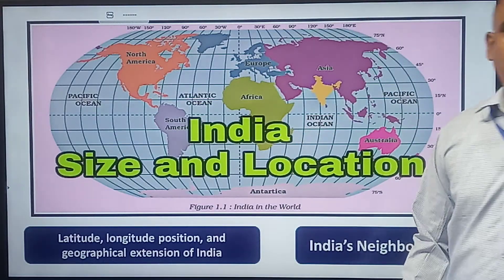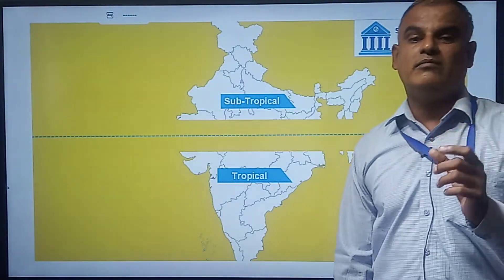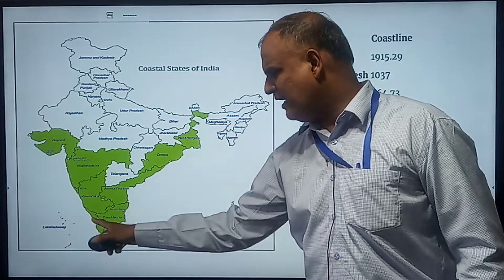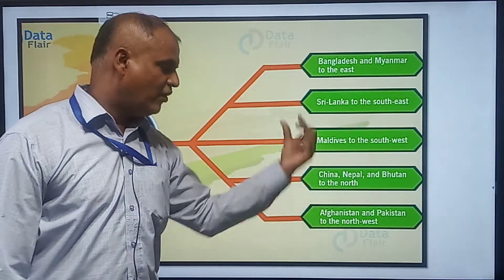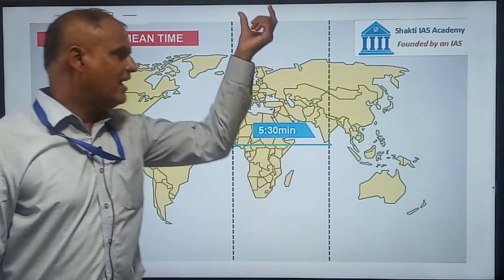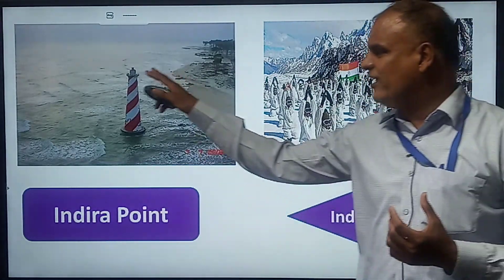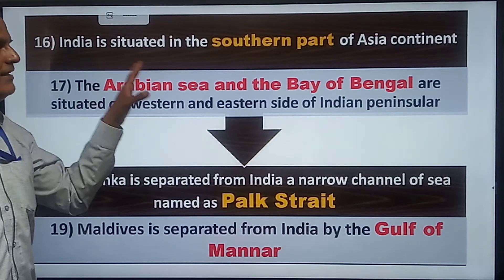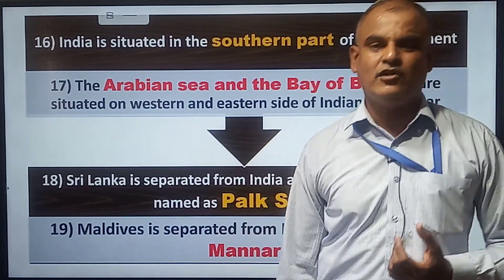Class 9th India Size and Location